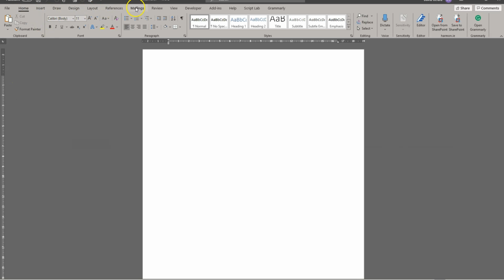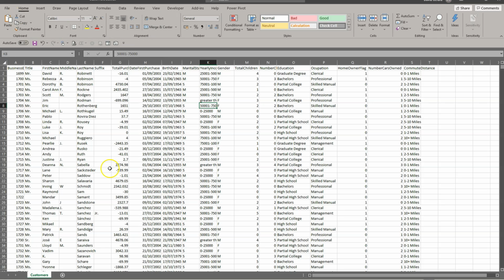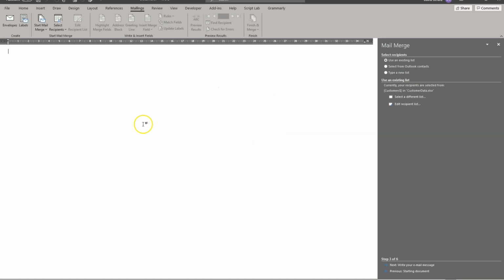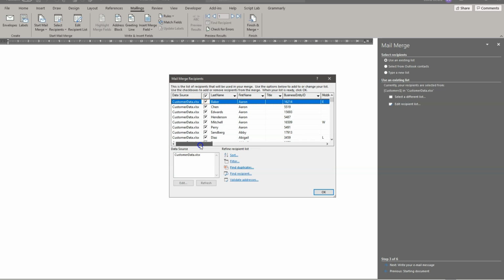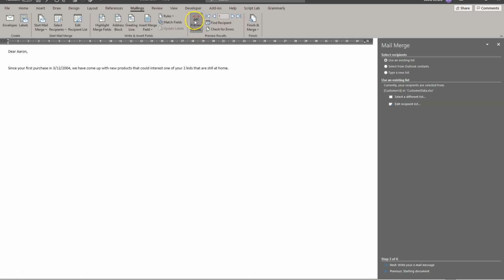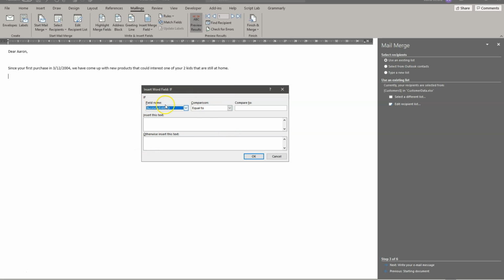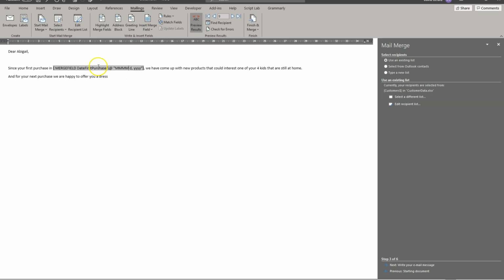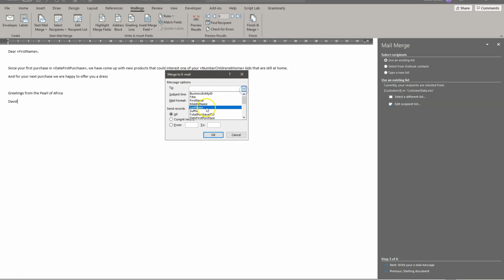Ms Word - Mail Merge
Ms Word and Ms Excel better together